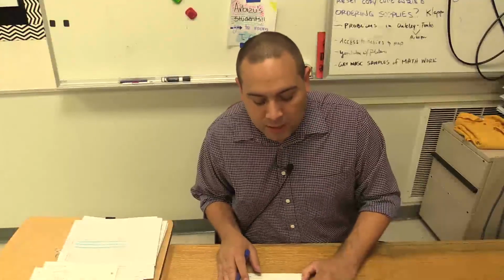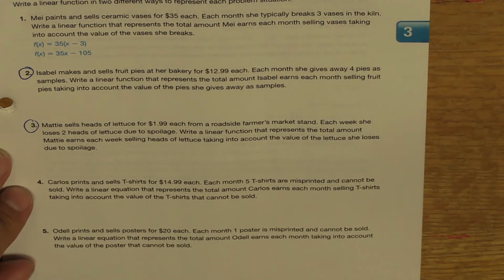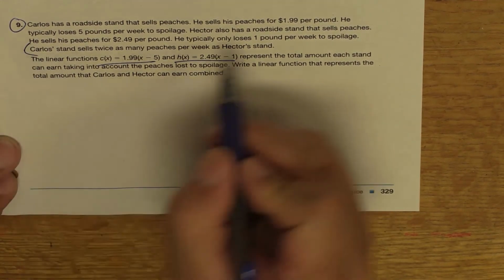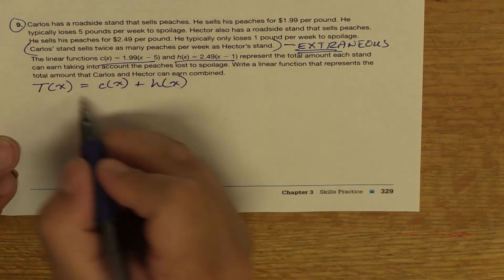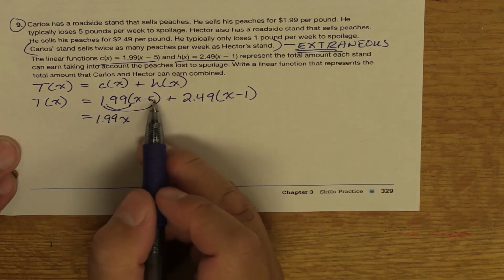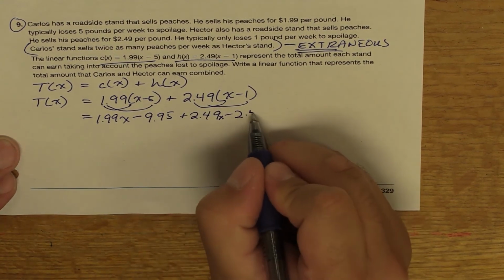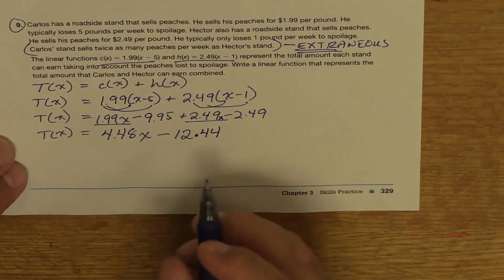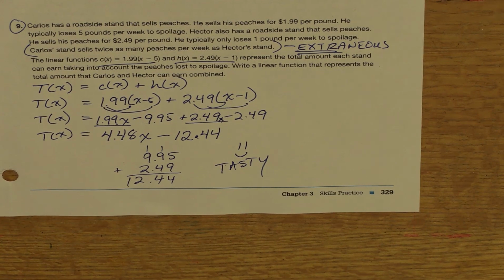OneTake Arbizu Lesson 3.4